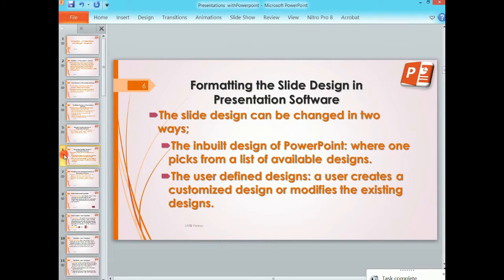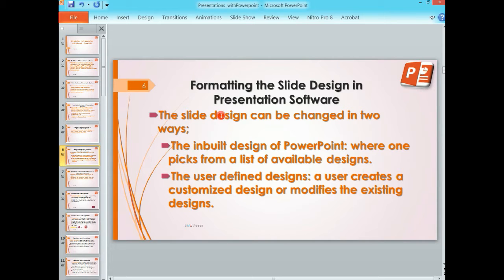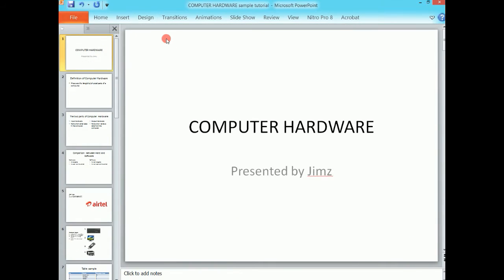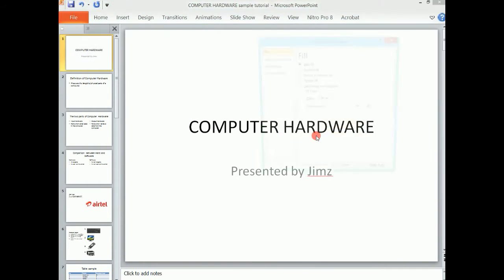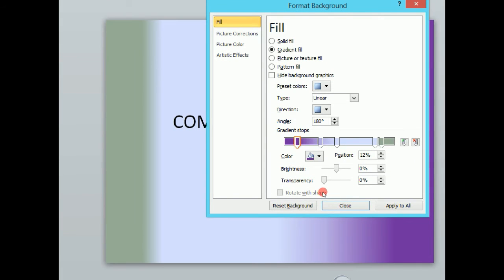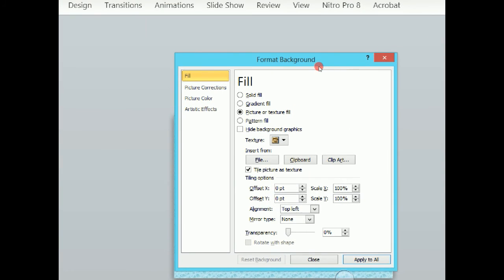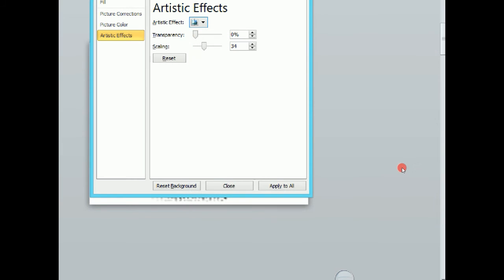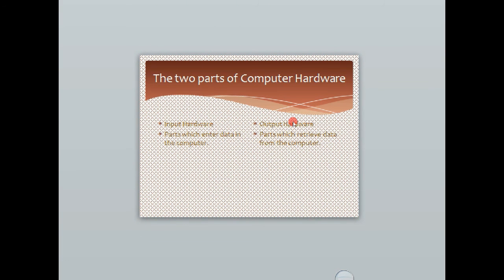How to insert Slides background Designs in Ms PowerPoint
Learn how to insert Slides background Designs in a Presentation